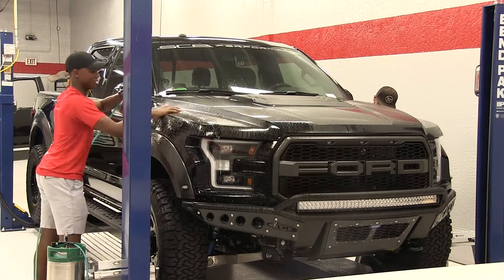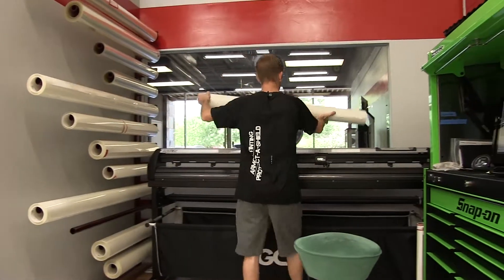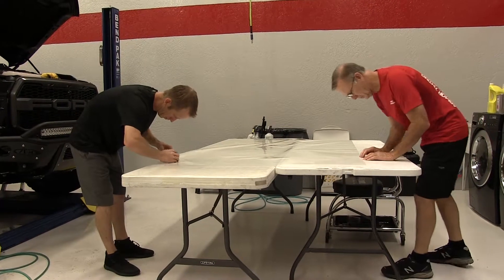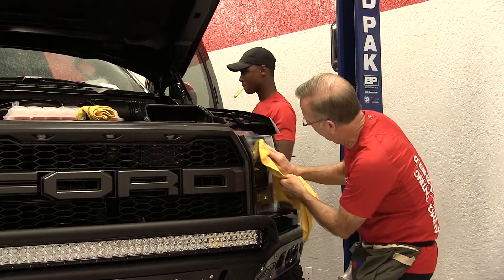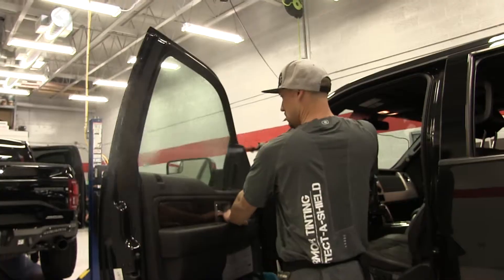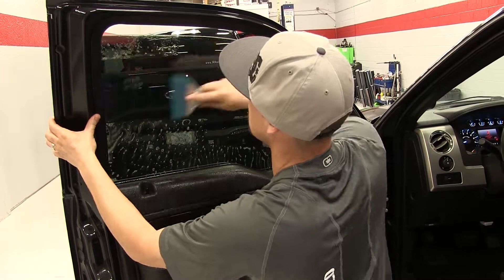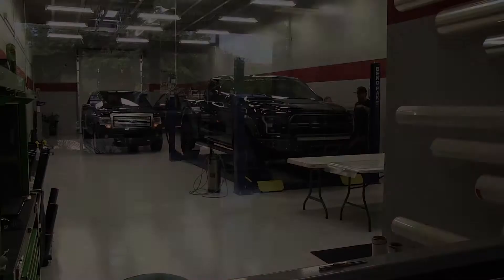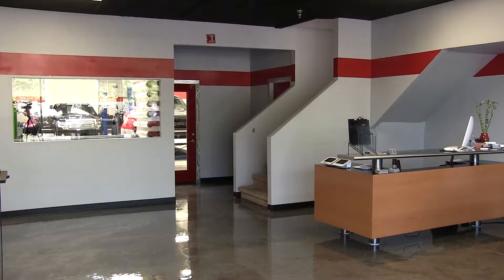Protect A Shield